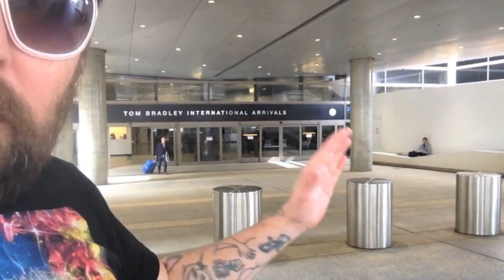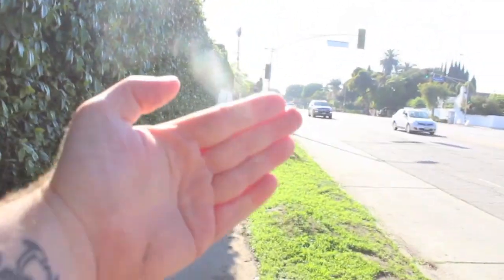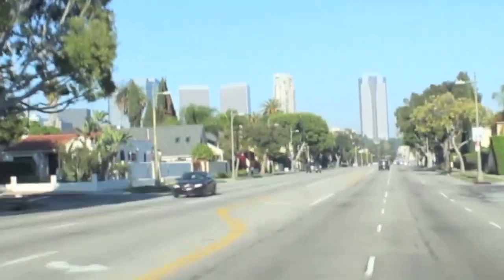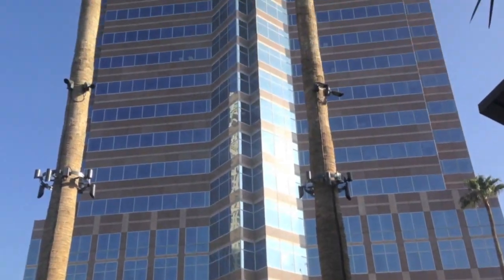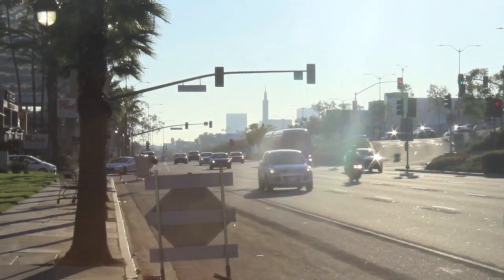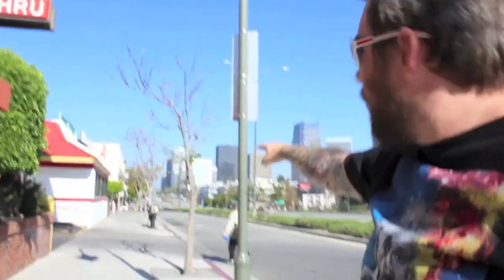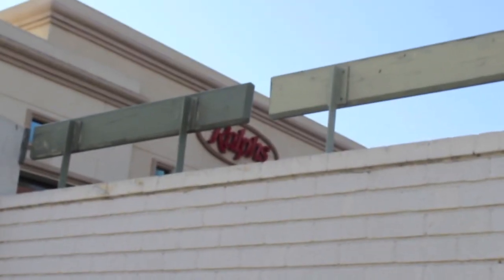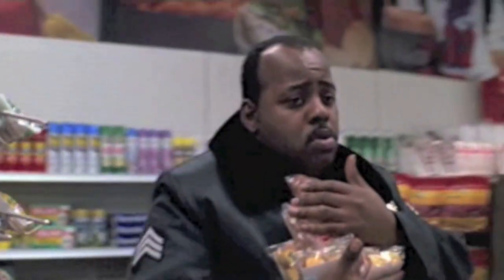Die Hard - FILMING LOCATIONS - Nakatomi Plaza